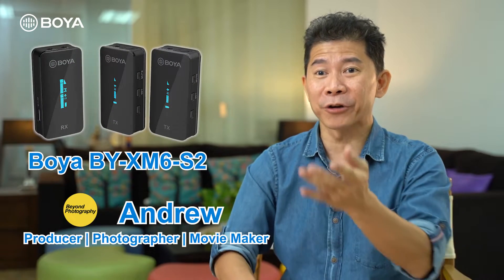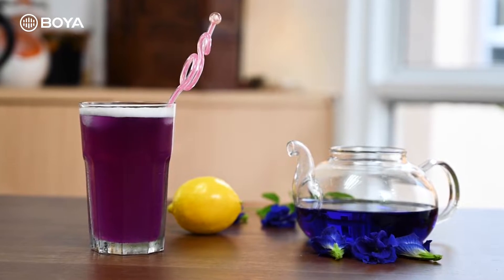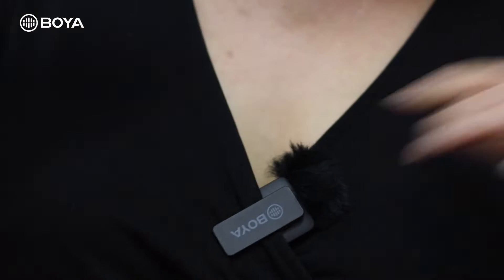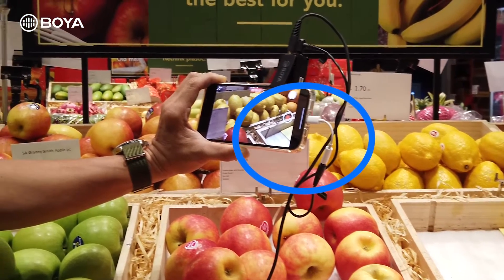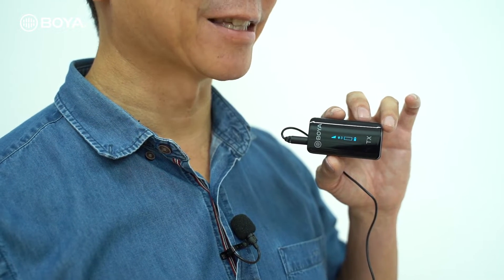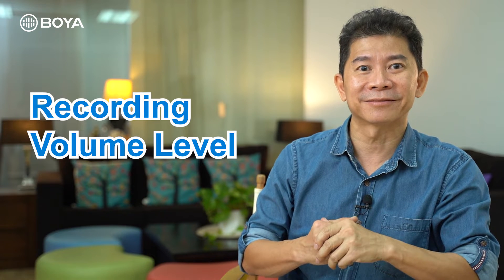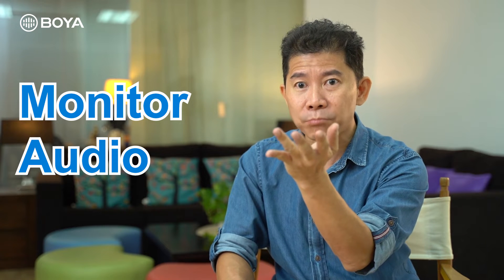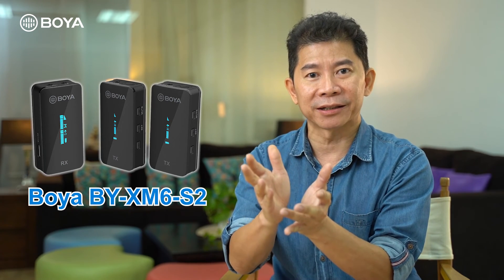Boya BY-XM6 Ultra Compact 2 4G Dual-Channel Wireless Microphone - Instruction video 2